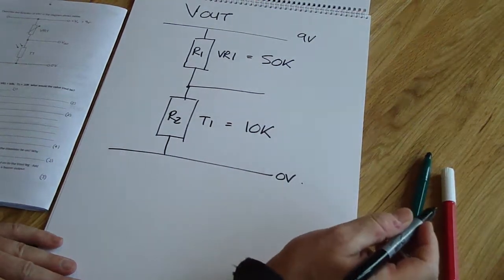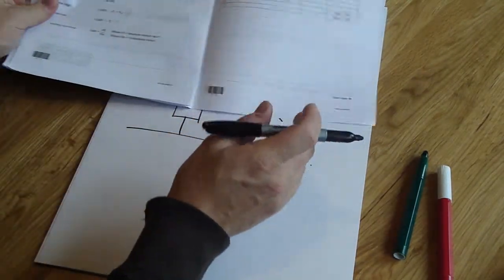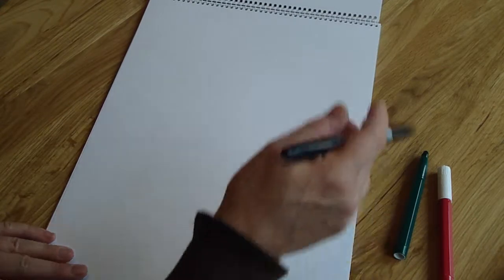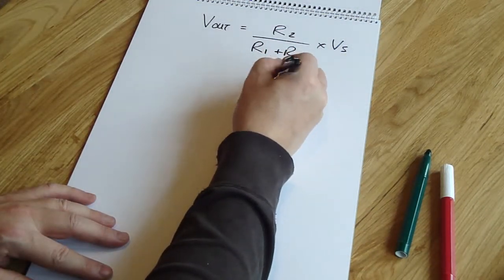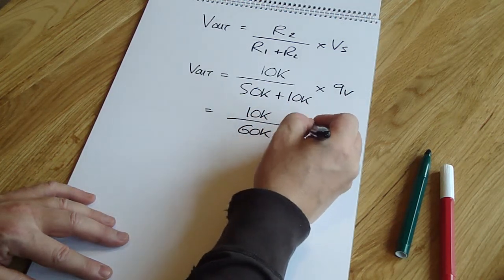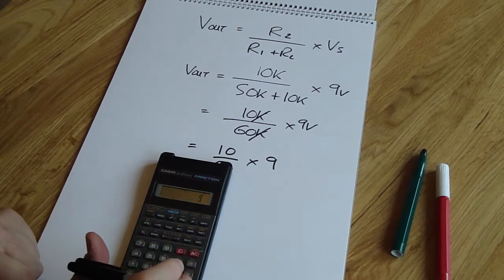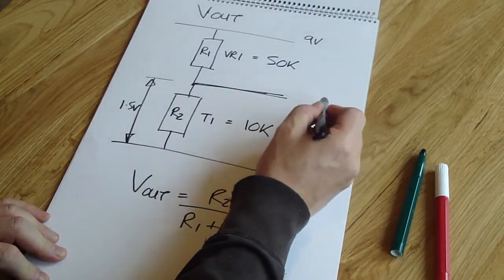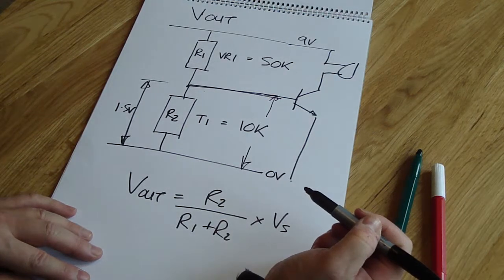Vout Calculation past paper Qu